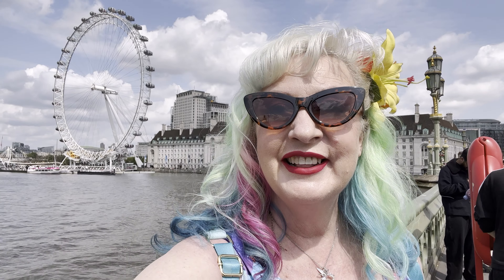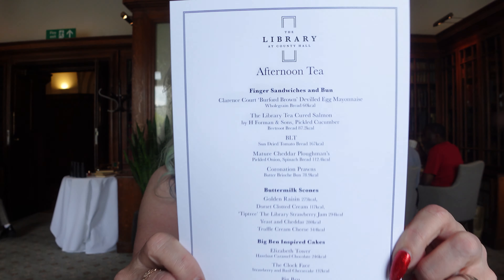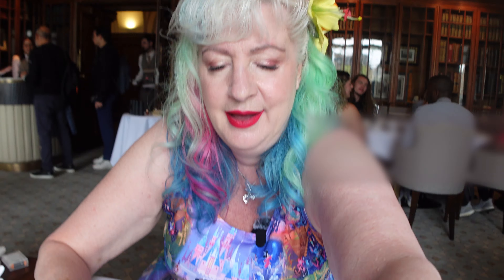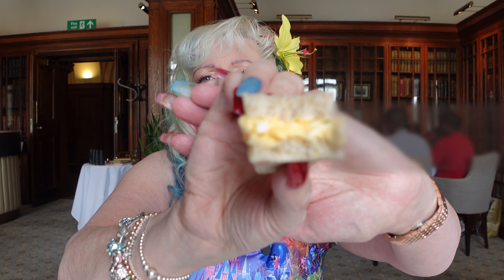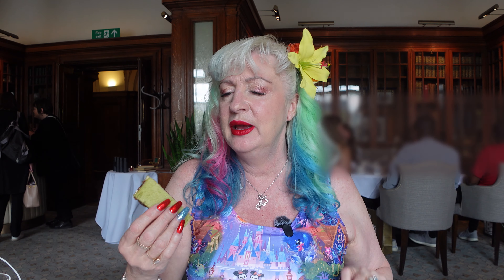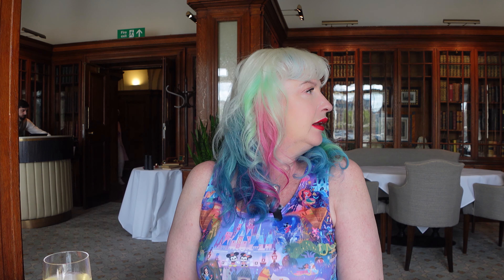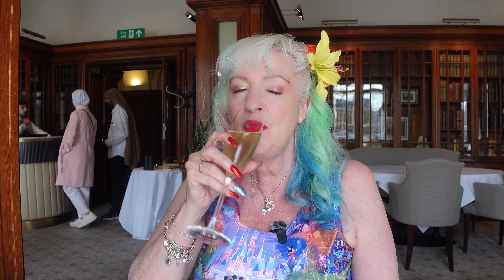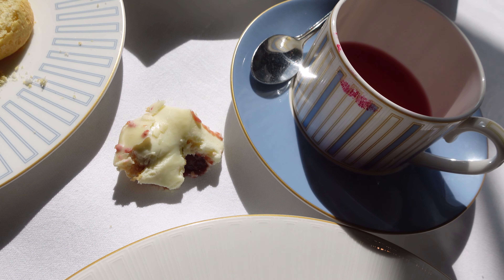LONDON MARRIOTT COUNTY HALL AFTERNOON TEA- BOTTOMLESS SPARKING WINE LUXURY ON THE THAMES🇬🇧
Welcome to Wanderland! Indulge the quintessentially British tradition at The Library with a signature afternoon tea. Discover signature cakes, inspired by the views of the iconic Elizabeth Tower and Big Ben, alongside a delicious spread of finger sandwiches, scones with jam and clotted cream.

The Library is located within the London Marriott Hotel County Hall and can be accessed through the hotel's main entrance from Westminster Bridge Road.

See you in Wanderland.